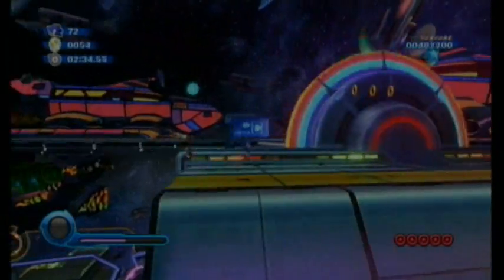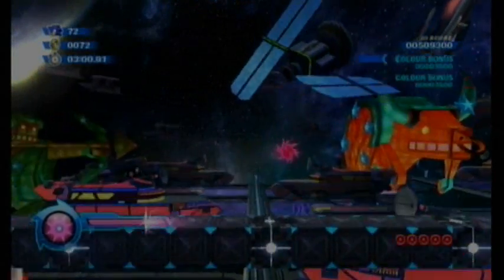Let's Play Sonic Colours *All 44 S ranks & 180 Red Rings* Part 25: Co-commentator?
In this part we continue to get Red Rings at Starlight Carnival!